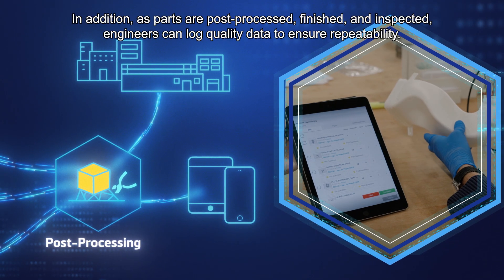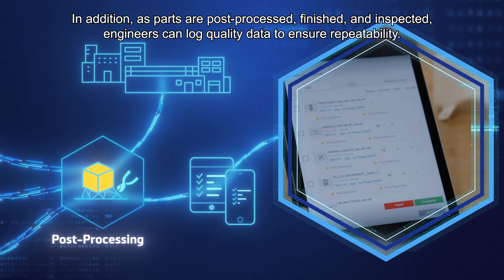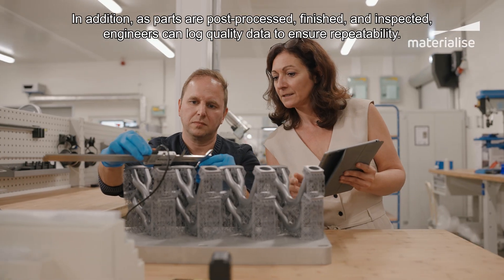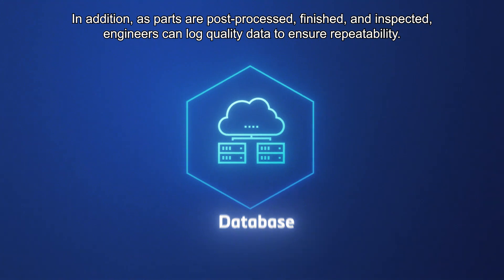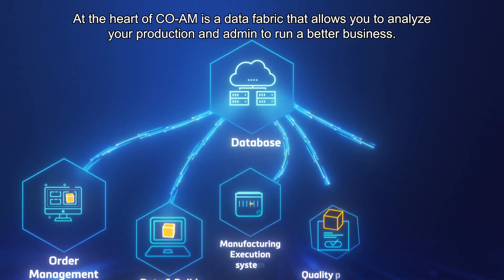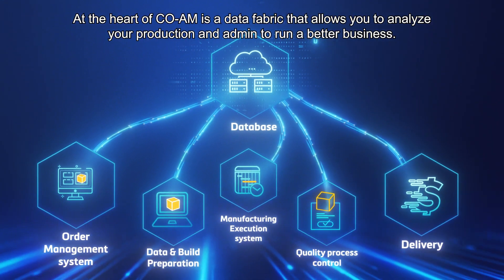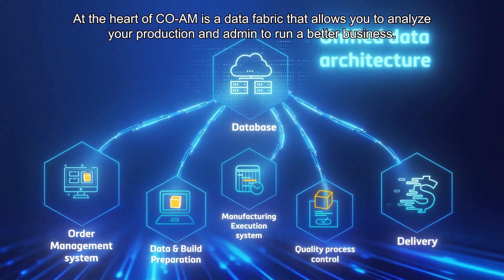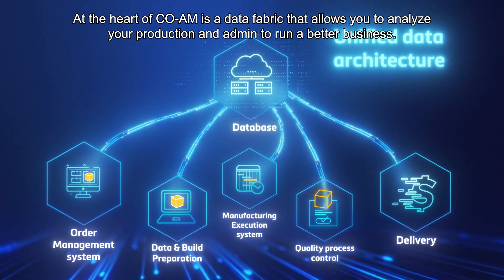Optimize and Scale Your AM Operations with the Materialise CO-AM Software Platform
Plan, control, and optimize every step of your AM journey with Materialise CO-AM, a forward-looking software solution for a rapidly changing world.

CO-AM is the secure, cloud-based software platform that scales all your additive manufacturing (AM) workflows. Connect and maximize ROI with our pre-print, workflow, quality control, and third-party app products.